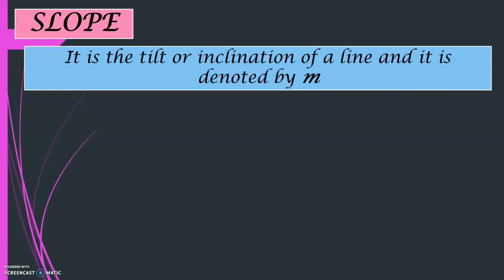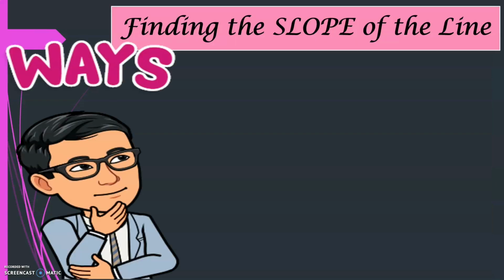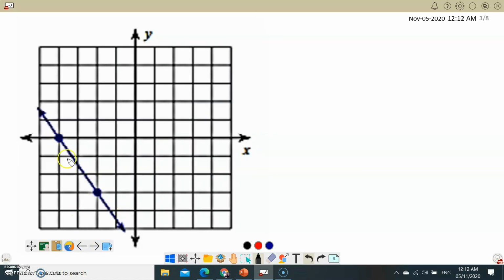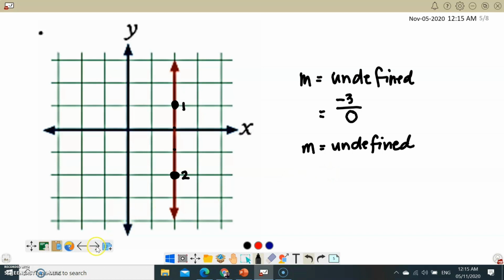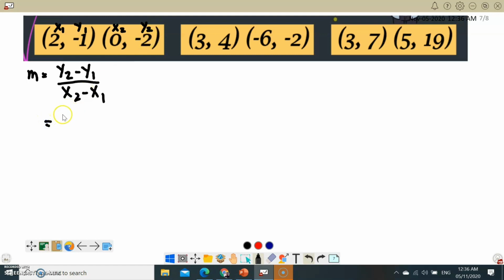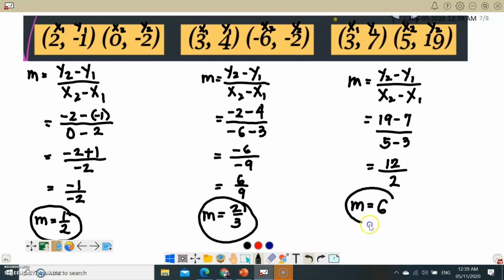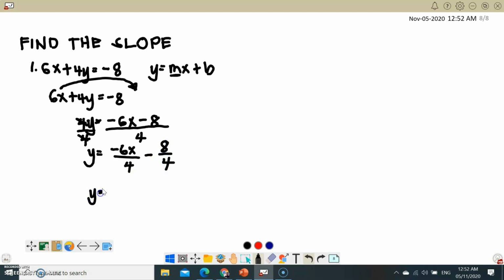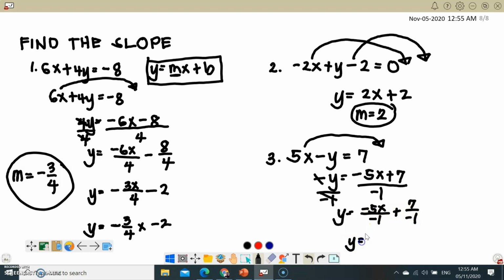Slope of a Line